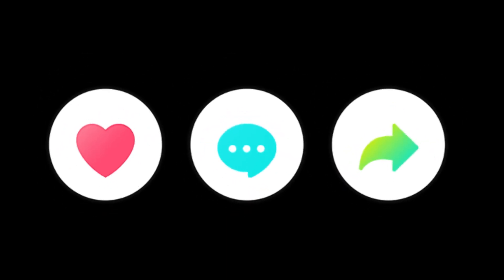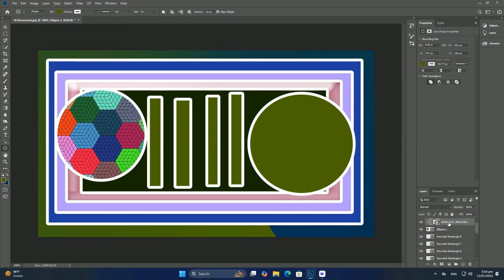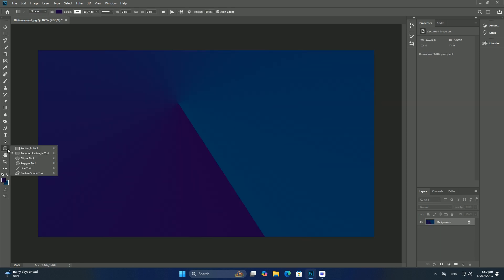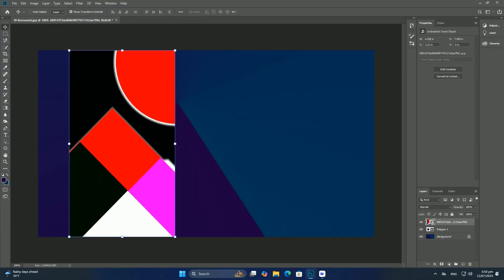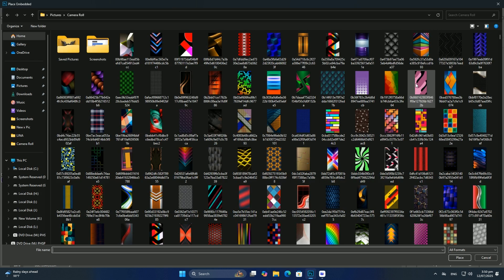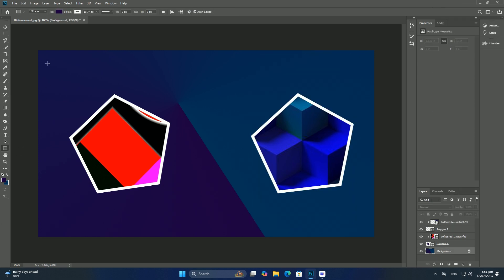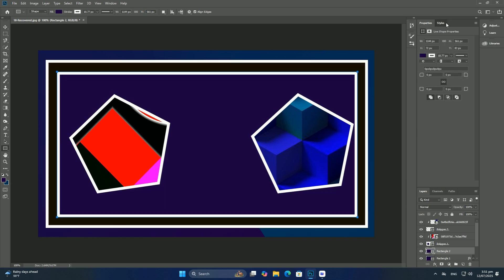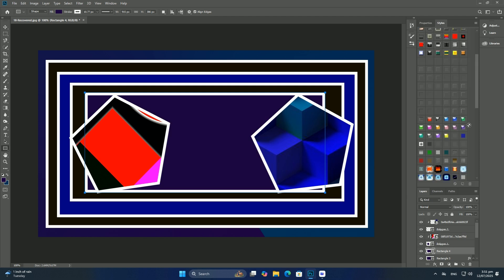Como obter uma edição de fotos incrível no Photoshop com um orçamento apertado SDC編集CC A3102F＃720